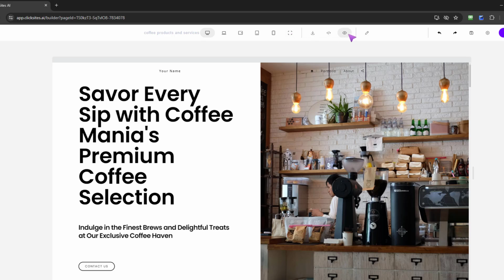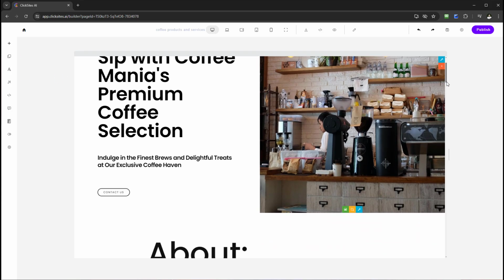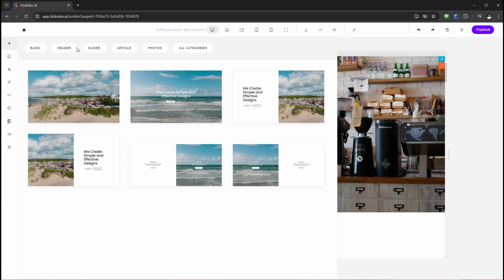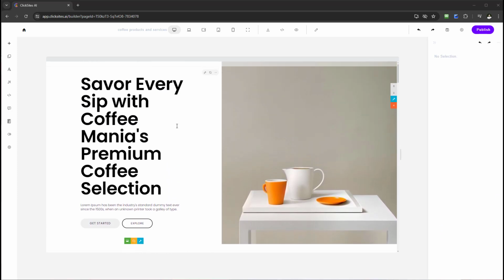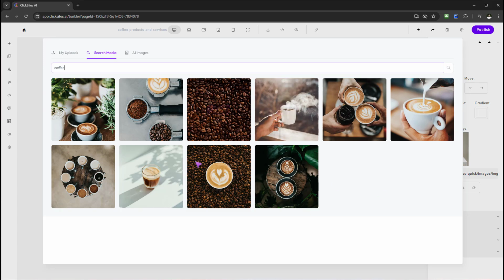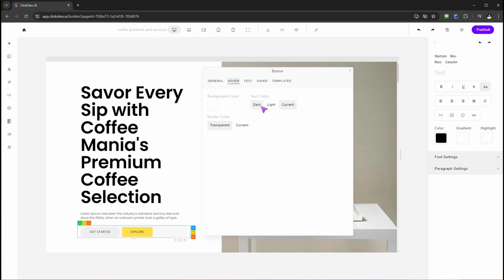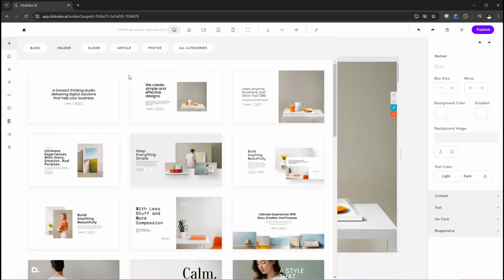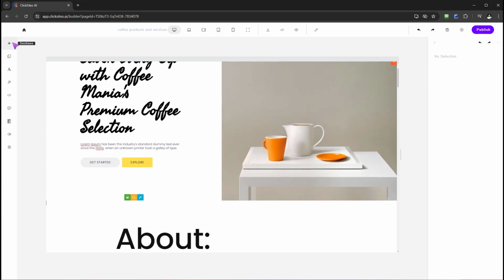3) ClickSitesAI Tutorial: Editing and Adding Sections To Your Website